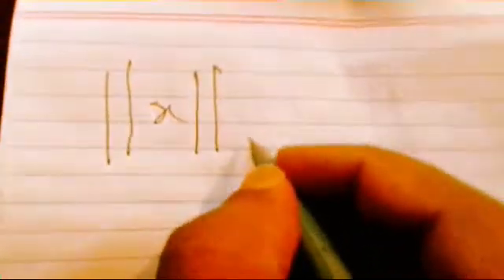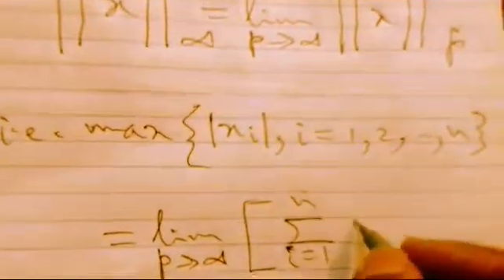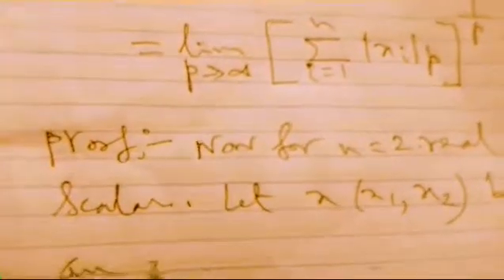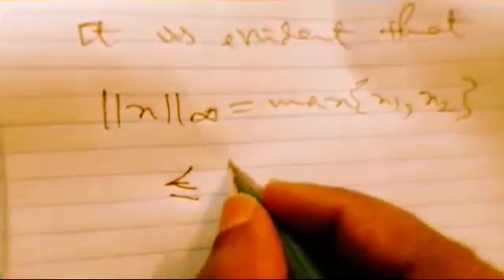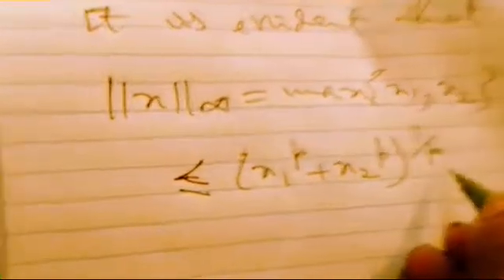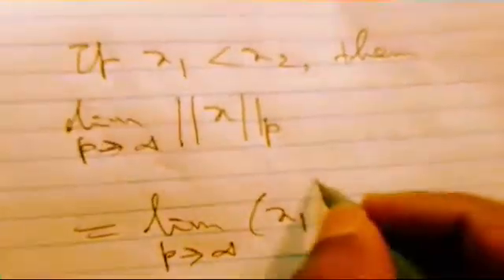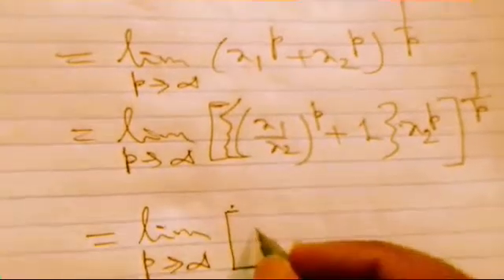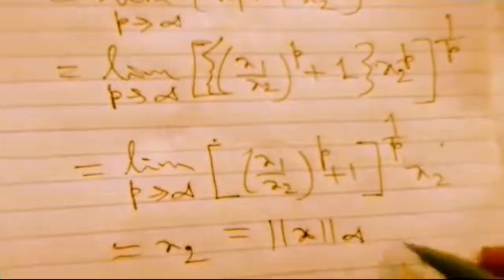Functional Analysis : Norm of x at infinity= limit p tends to infinity Norm of x at p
How to prove in functional analysis that Norm of x at infinity is equal to limit p tends to infinity Norm of x at p